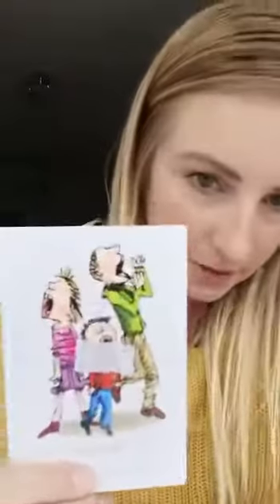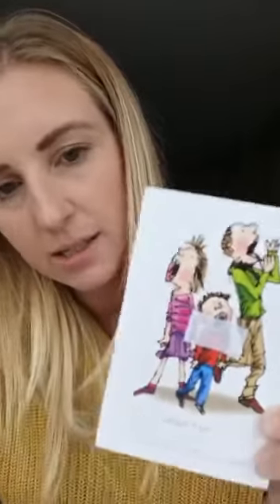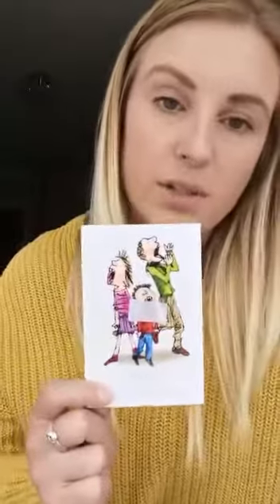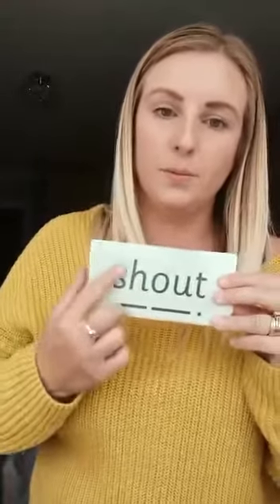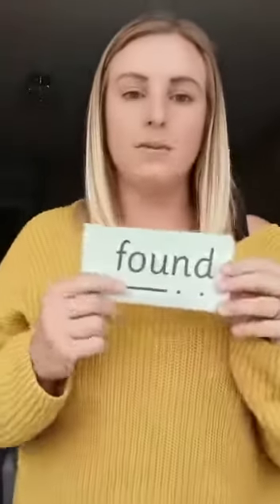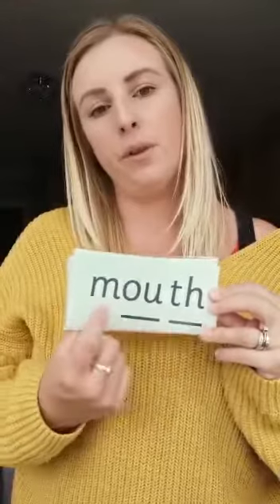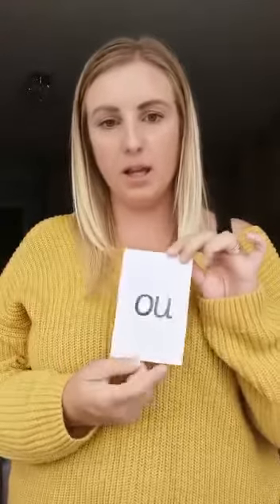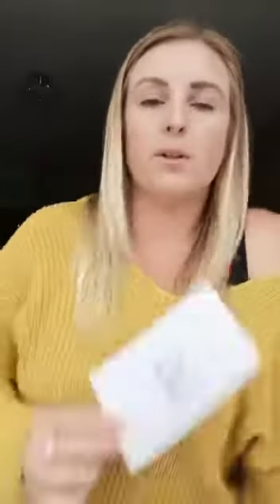RWI set 2 -ou